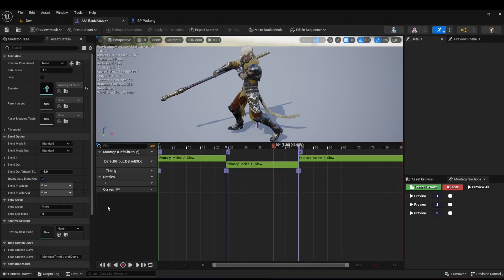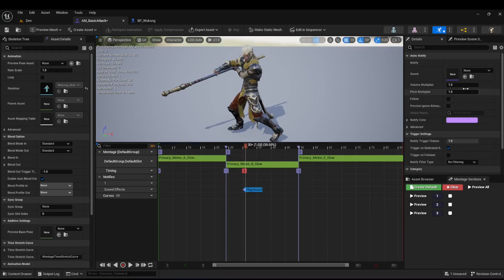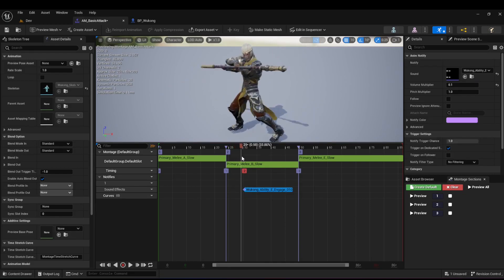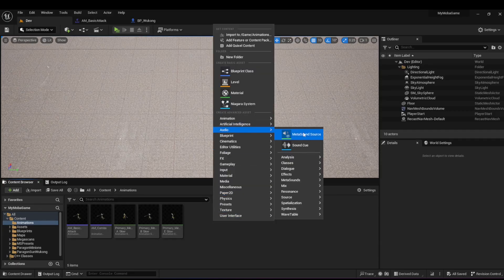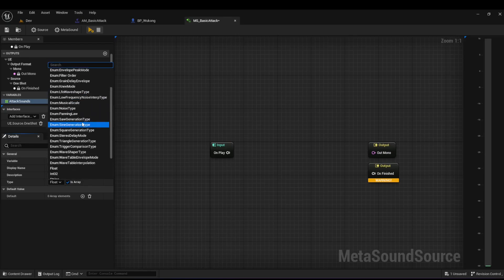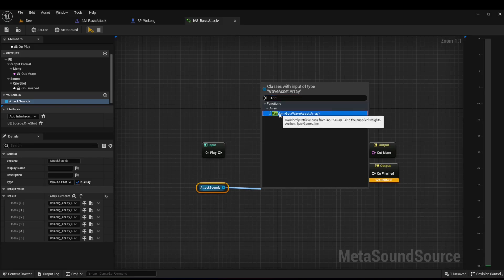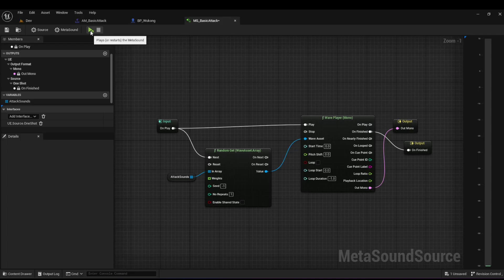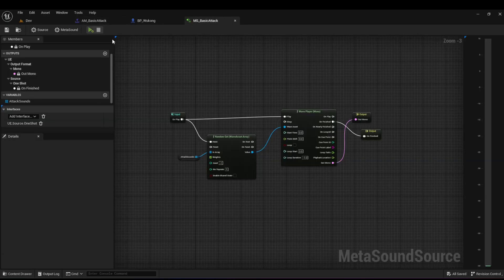How to Easily Add Sound Effects To Animations in Unreal Engine 5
Learn how to easily add sound effects to your animations in Unreal Engine 5 with this step-by-step tutorial!  You will also learn how to use Meta Sounds which was introduced in Unreal Engine 5 to randomize your sound effects for the same animation.